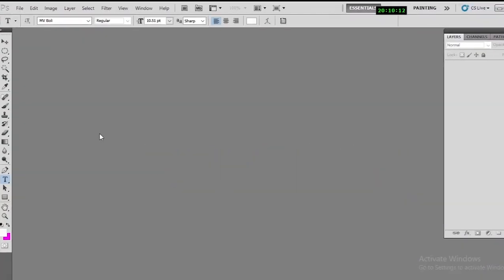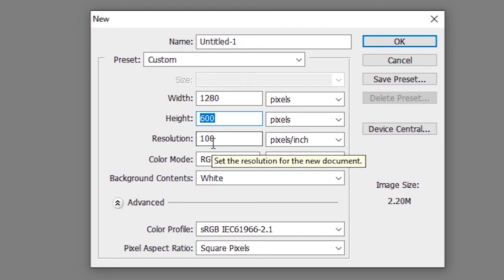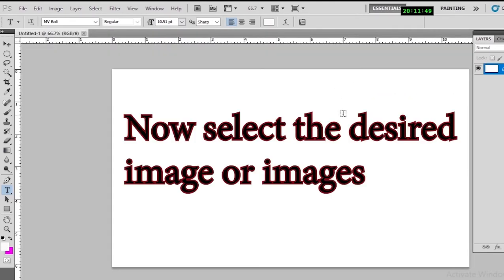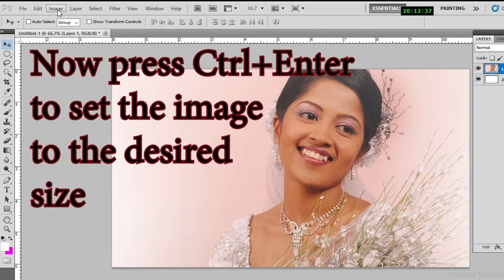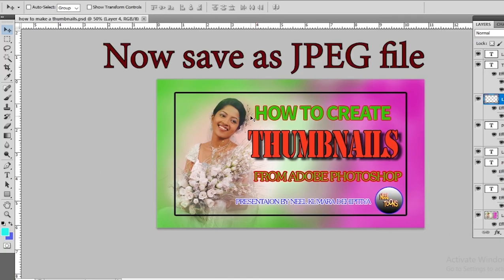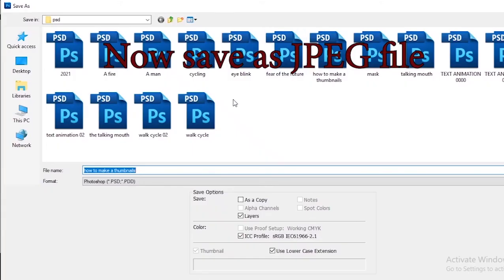How to create a YouTube thumbnail easily / Every thing about thumbnails / Neel toons tutorial.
Hi friends,
In this video I explain you how to create a thumbnail using adobe photoshop for your you tube videos. This thumbnails tutorial saws the step by step process for creating easy and effective thumbnails on your P.C.  Hope this video will be helpful to you. Ok let's enjoy with making thumbnails.

If you think this video will be useful for your friends, please share it.

  how to make a thumbnails
  how to make a thumbnails for you tube
  how to make a thumbnails for you tube videos
  how to make a thumbnails for you tube videos easily

Thanks for watch this video in adobe flash.
If you like my channel